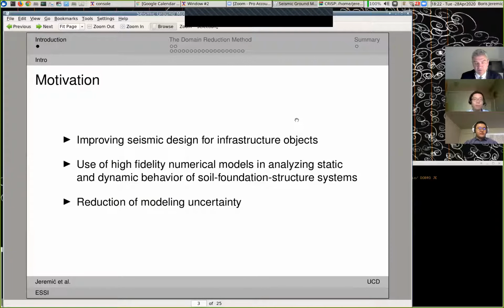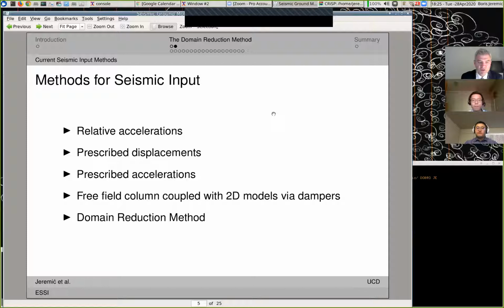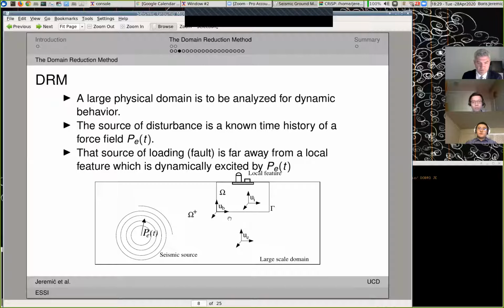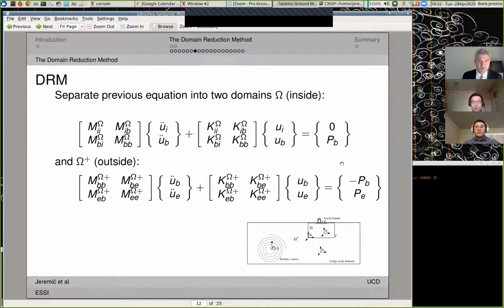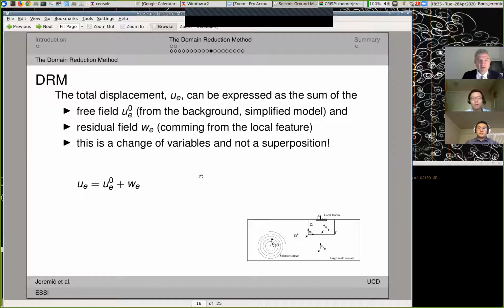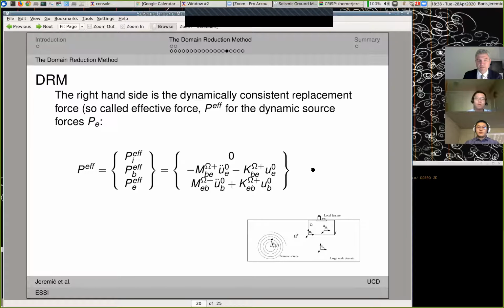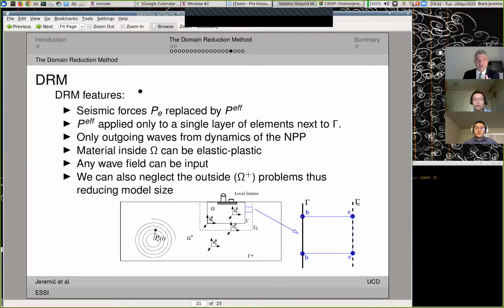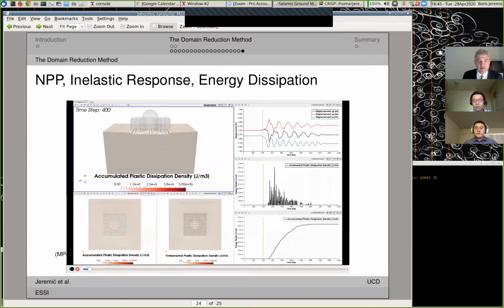Jeremic et al on DRM